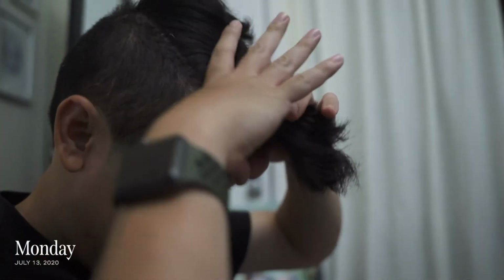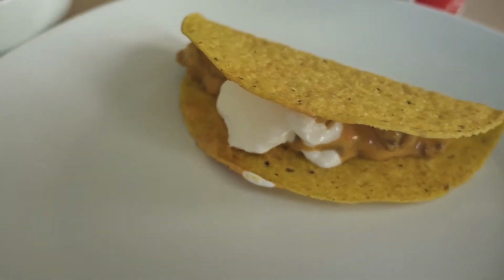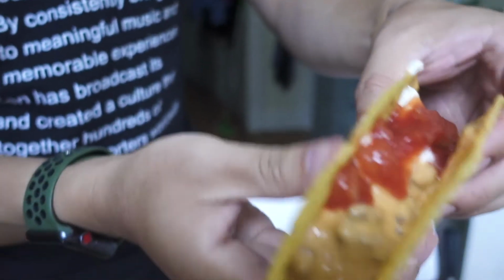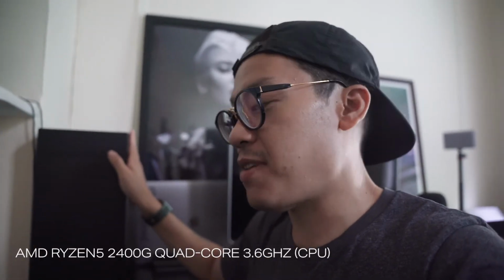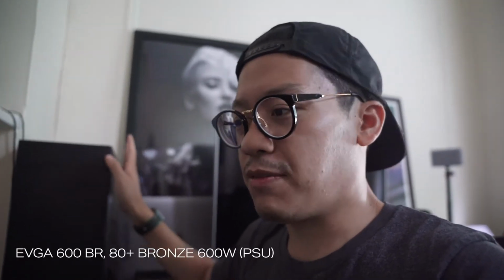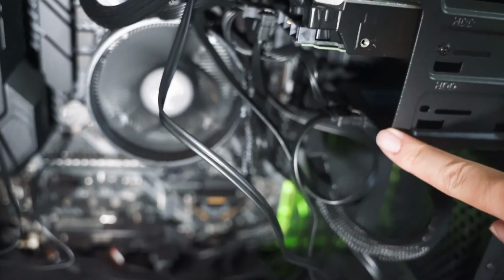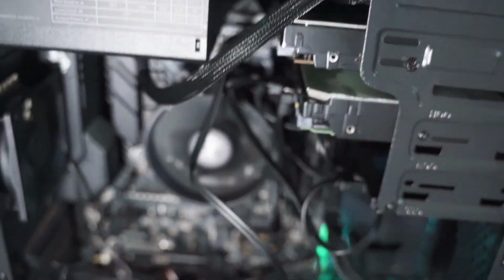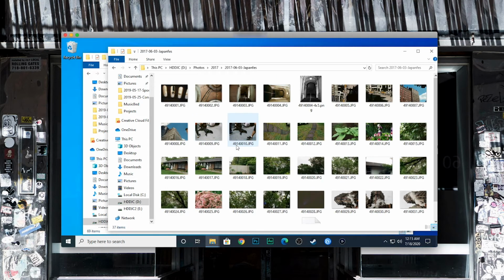how i archive photos and videos // vlog 019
I kinda miss just storing things in shoe boxes and stumbling upon them later in random order. Now I have a digital shoe box. This week I take you through how I archive my photos and videos.

Here is my archive computer build:
Rosewill Micro ATX Mini Tower FBM-06
ASUS TUF B450M-PLUS GAMING
AMD RYZEN 5 2400G Quad-Core 3.6 GHz
CORSAIR Vengeance LPX 16GB (2 x 8GB) 288-Pin DDR4 SDRAM DDR4 3000
EVGA 600 BR, 80+ Bronze 600W
ADATA SU800 512GB SSD
WD 2TB HDD
WD 10TB HDD

James Cabrera is a digital product designer living in Brooklyn, New York, who has helped several startups find their art/design language across web/mobile experiences over the past 10+ years. His work has influenced companies like Refinery29, Gimlet Media, and The Block.